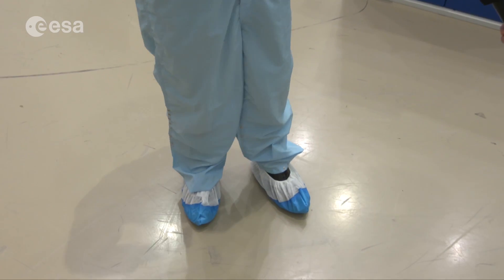Solar Orbiter: preparing for the Sun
César García, our Solar Orbiter project manager, talks to ESA Web TV about this exciting science mission, scheduled for launch in early 2020 to study our parent star, the Sun. He describes how Solar Orbiter will examine the Sun and the heliosphere – the vast bubble of charged particles blown by the solar wind into the interstellar medium – with a combination of in-situ and remote sensing observations. He also explains the recent vibration tests the spacecraft was subjected to at the IABG National Space Centre in Germany, as well as the next phases in the testing campaign to make sure Solar Orbiter is ready to launch.

Solar Orbiter is an ESA-led mission with strong NASA participation. The spacecraft was built and is being tested by Airbus.